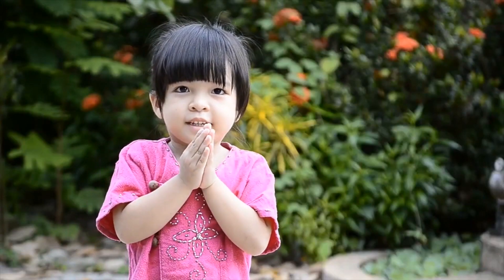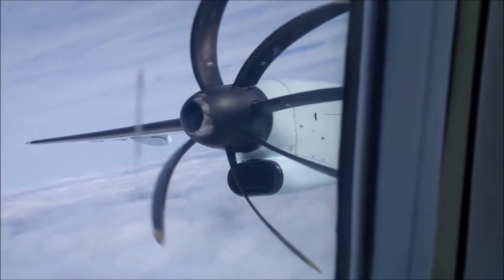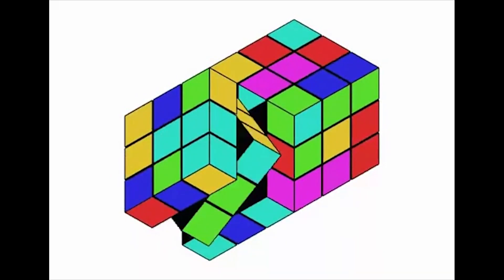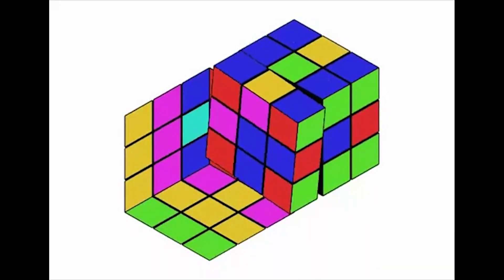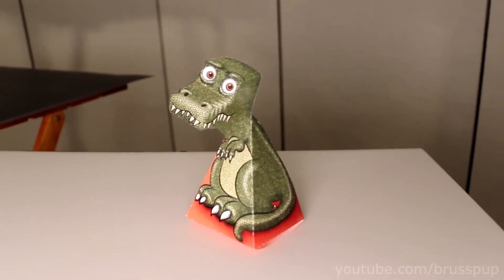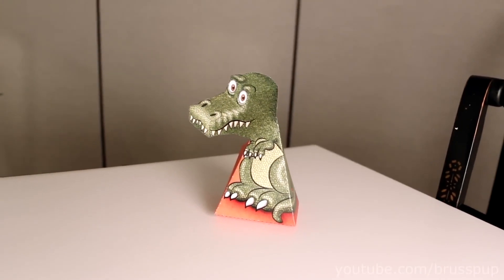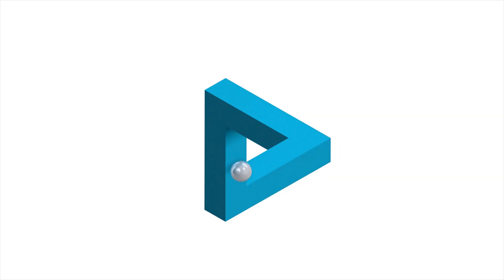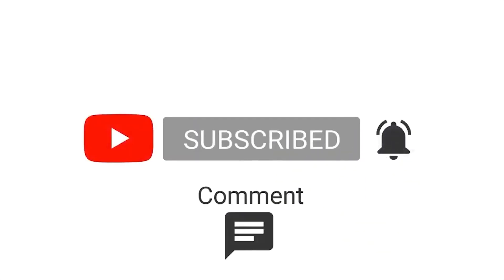Mind-Boggling Optical Illusions that will Blow Your Mind | Part 2 | Fact Frenzy TV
Get ready to have your mind blown with these mind-bending optical illusions! In this video, we will showcase a collection of visually stunning and mind-puzzling illusions that will test your perception and challenge your understanding of reality. From impossible shapes to mind-fooling animations, you won't believe what your eyes are seeing. These illusions are not just a test of your perception, but also a fascinating look into the workings of the human mind. So sit back, relax, and let's explore the world of optical illusions together!